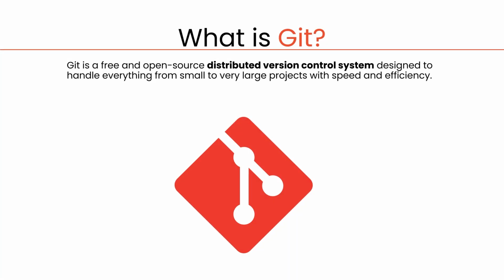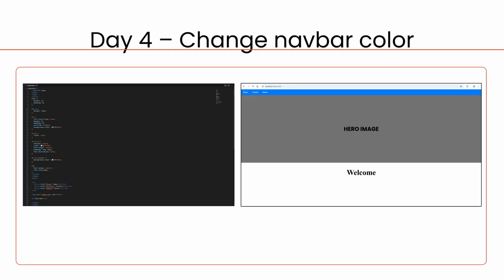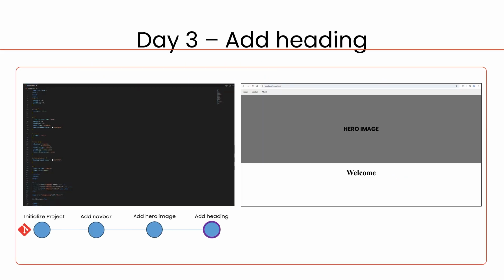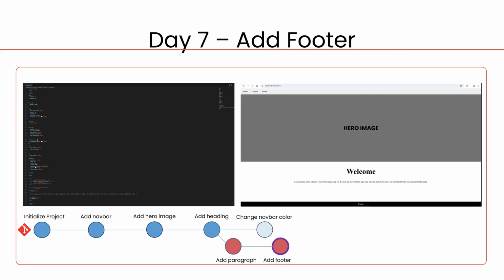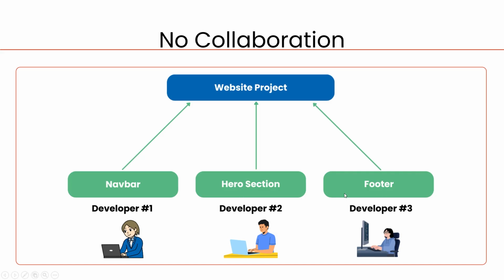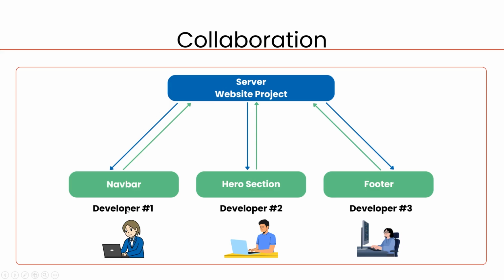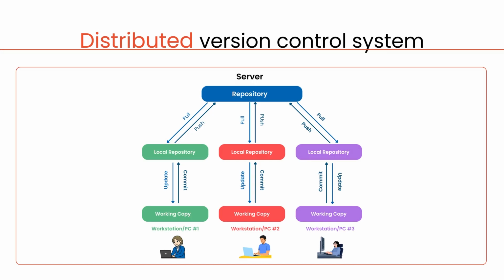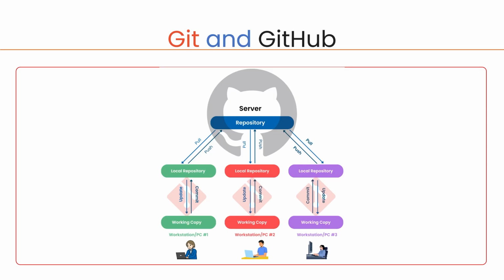What is Git and GitHub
In this video, you will learn what Git and GitHub are and why every developer should know them.

We will explain Git, Version Control System, GitHub and how developers use them in real-world projects in simple and beginner friendly way.

Timestamps:
00:00 What is Git
00:22 What is Version Control System
01:05 Why do we need Version Control System
02:21 Git Version Control System
08:26 Version Control System Types
10:50 What is GitHub
11:04 Git and GitHub